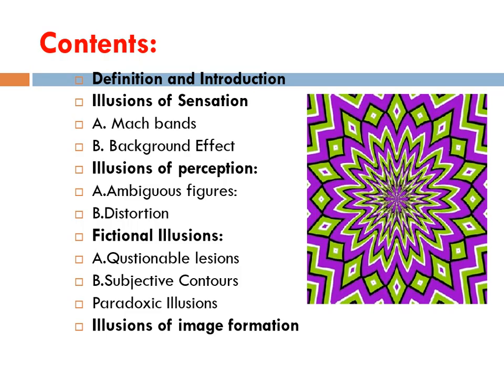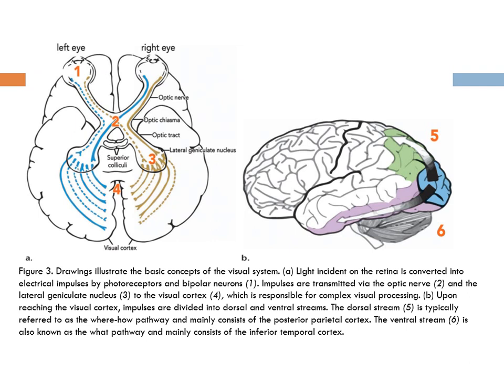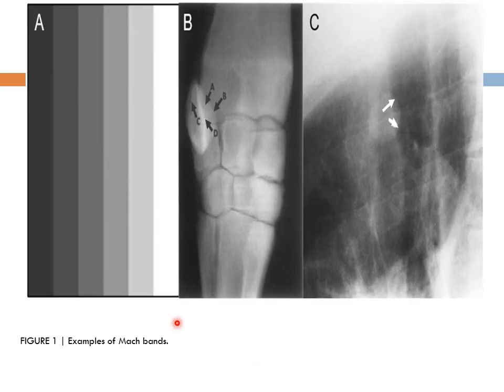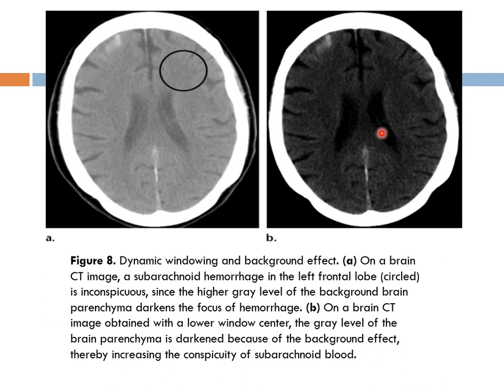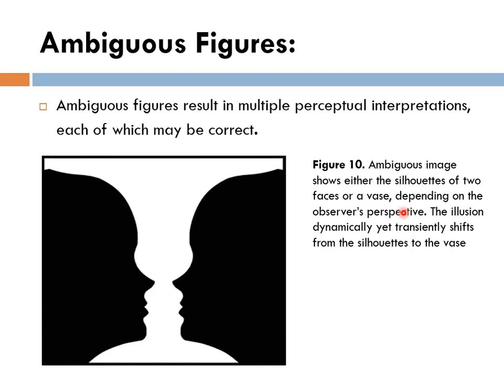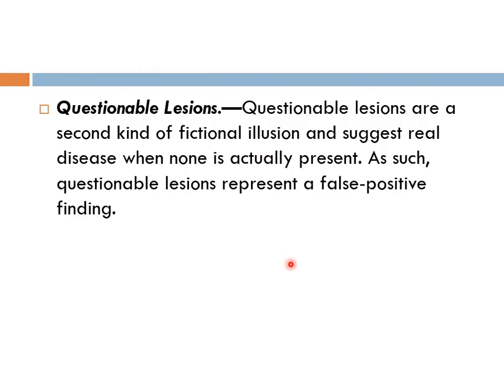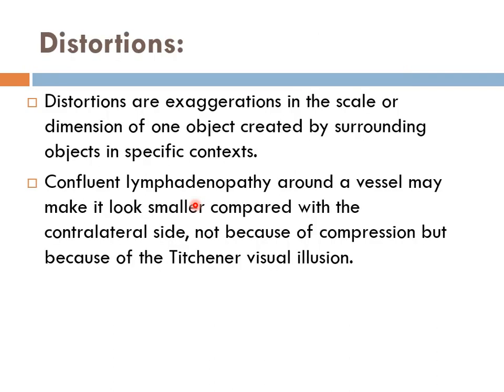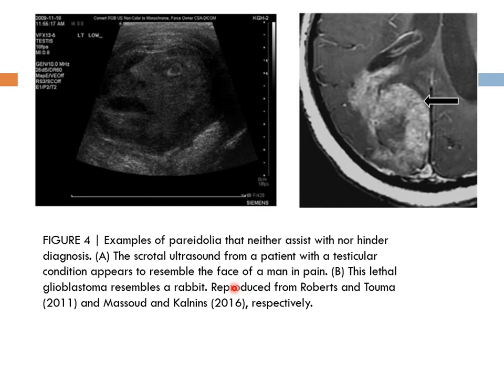Now you see it, now you don`t (illusions in radiology)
Artifacts, illusions, visual appearances in radiology, CT, MRI, X-ray, Residents, Dr. Ahmed D. Abdulwahab